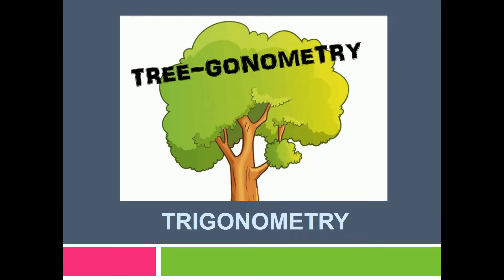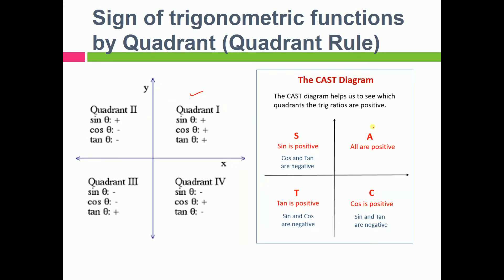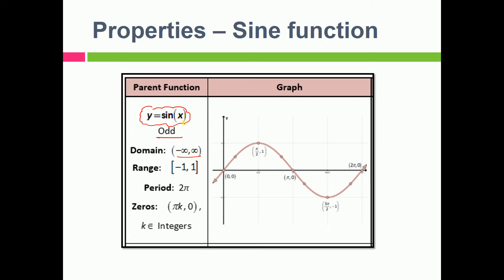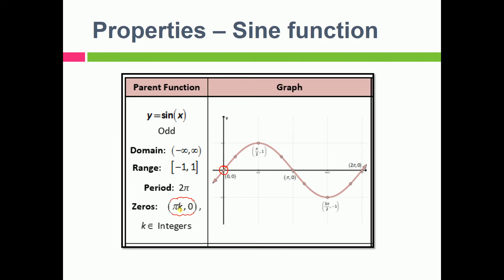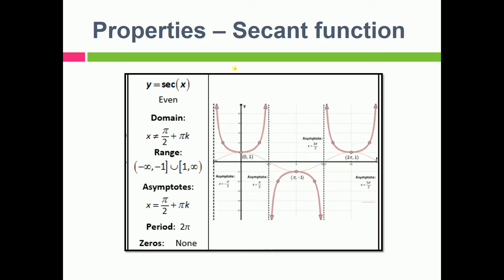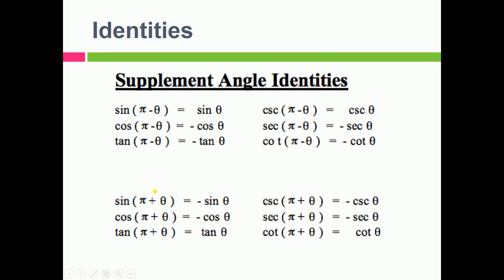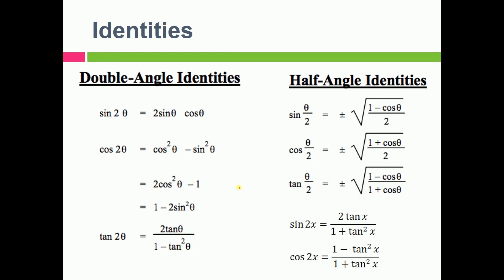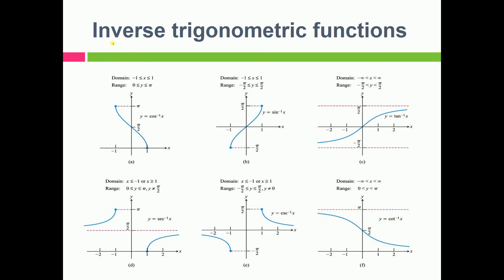Basic Concepts of Engineering Mathematics | Lesson -16 Trigonometry